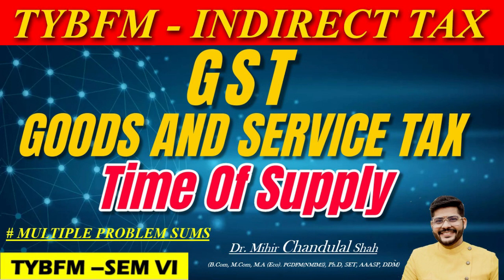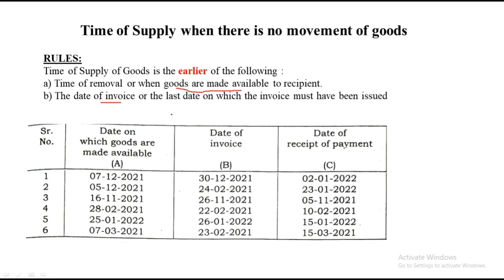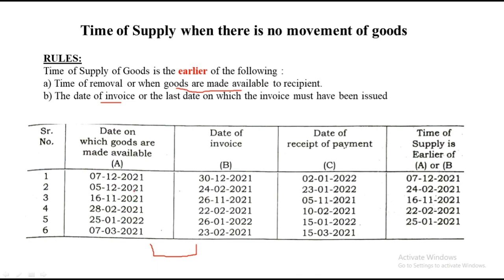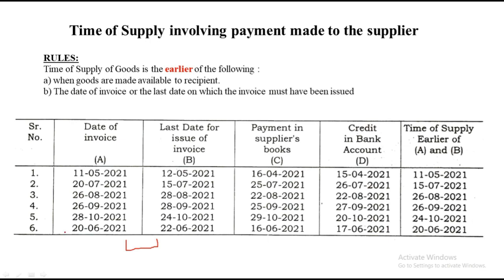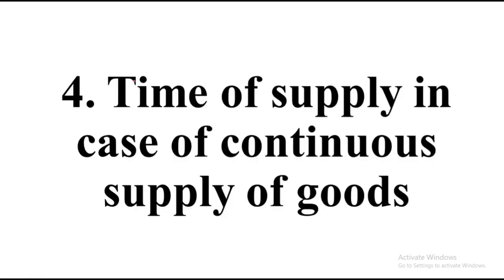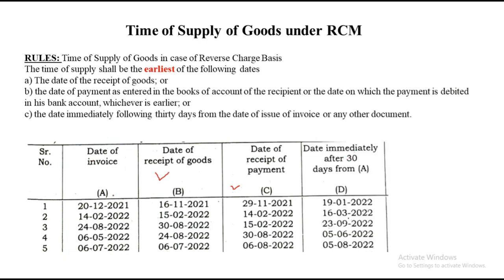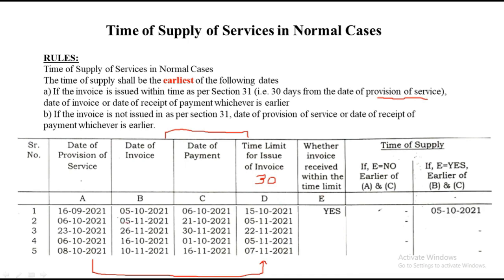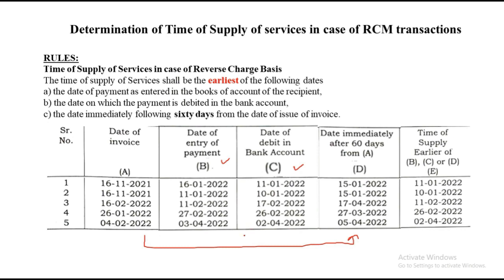Indirect Tax - Time Of Supply | TOS | Goods and Service Tax |for TYBFM - SEM VI | By Dr. Mihir Shah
Here is the video about Time Of Supply .. in that we discussed basic rules, principle, concepts about Time Of Supply  under GST with many  example Problem solving